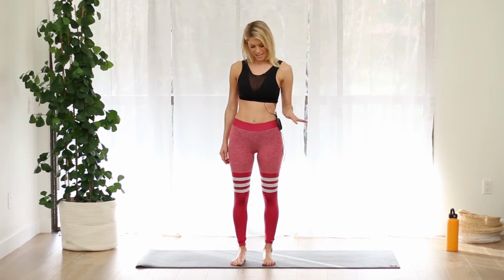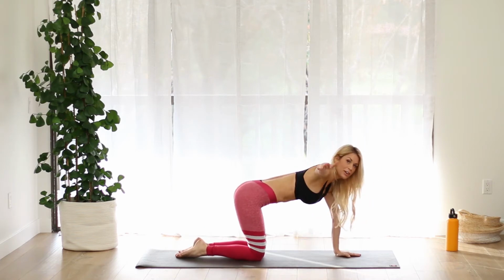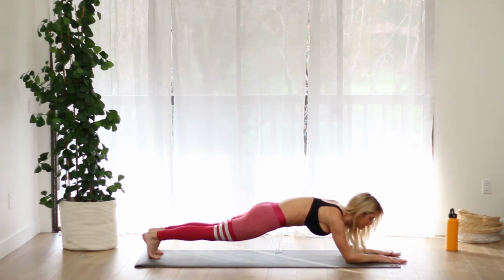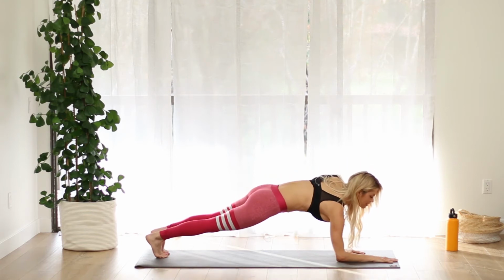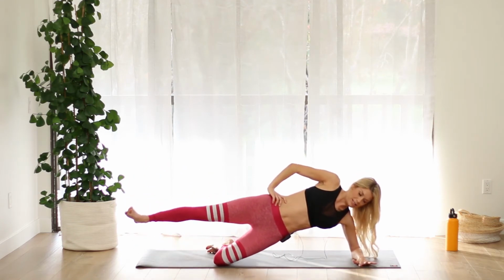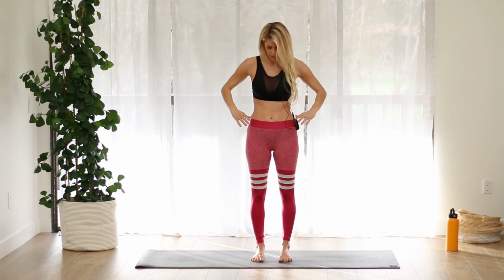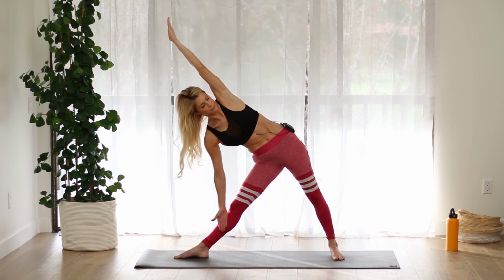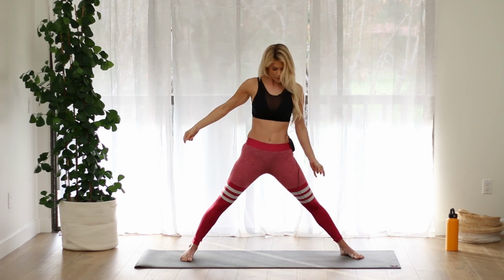Day 5 Yoga Fit Total Body Burn Workout - 7 Day Challenge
QUICK & INTENSE.  NO EQUIPMENT NEEDED. NO EXCUSES ♥︎

This 7 day Challenge is designed to tone lengthen and strengthen the whole body.